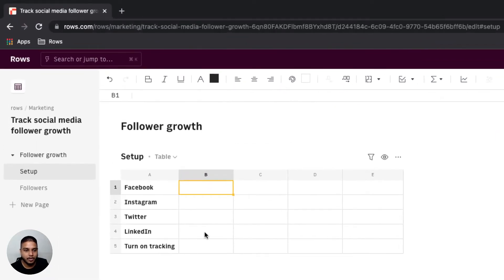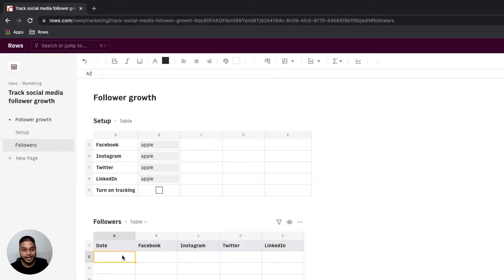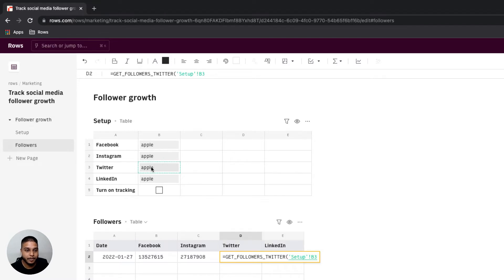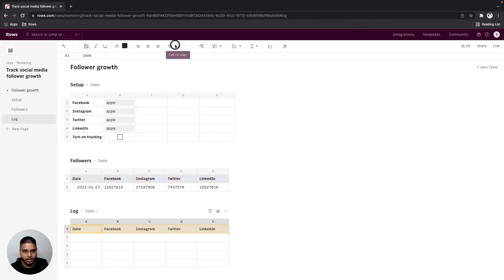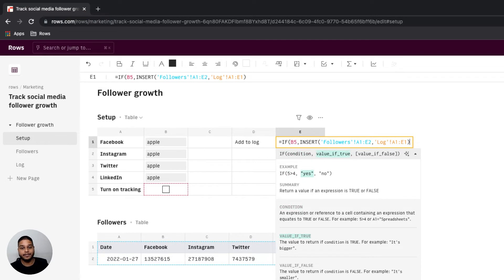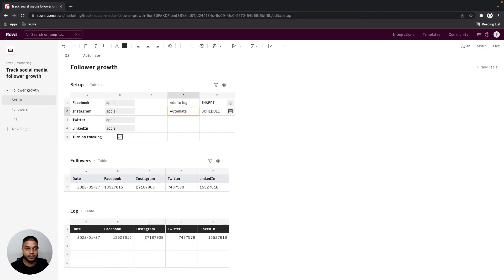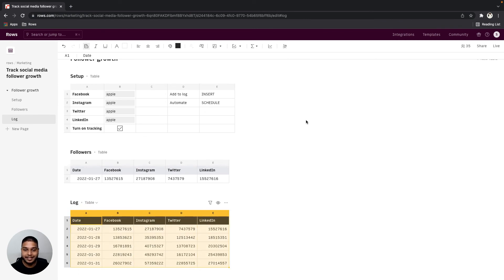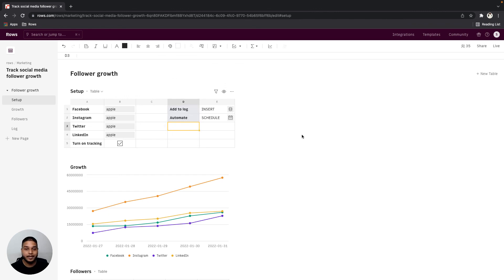Track social media follower growth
Monitor growth on Facebook, Instagram, Twitter, and LinkedIn

Tracking the number of followers on social media every week sounds like a pretty easy task, but there aren’t many free tools to do so that are simple and intuitive. That’s why so many people eventually just end up recording it manually.

Need to track your followers on Facebook, Instagram, Twitter and LinkedIn? That’s 4x the work! Or is it?